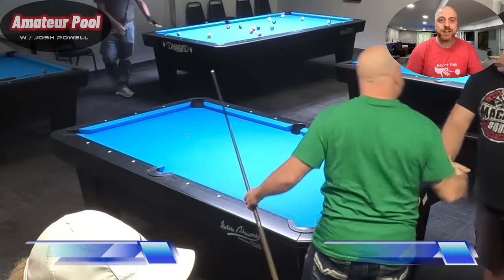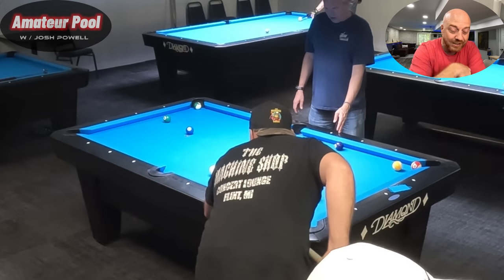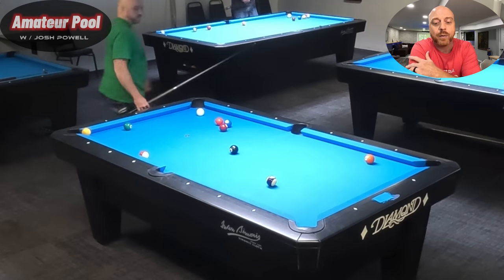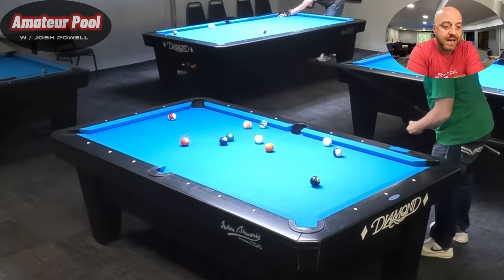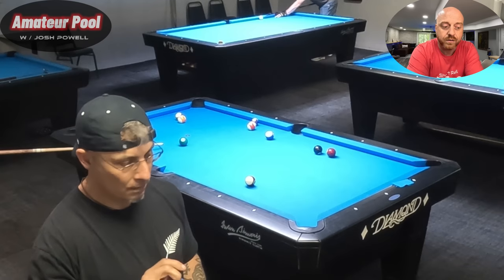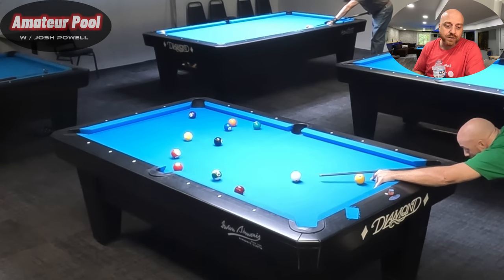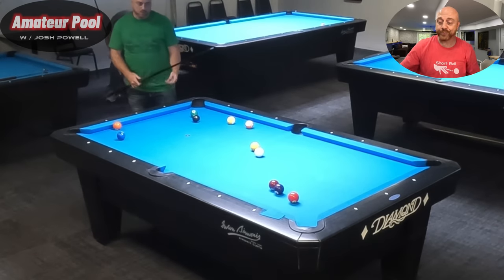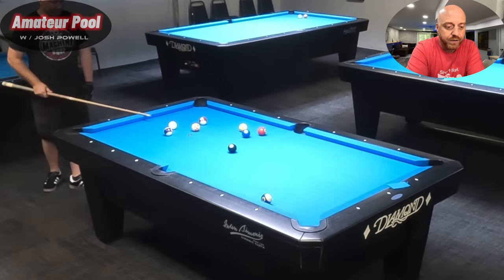SKILL 7 VS SKILL 3?!?!?! - APA 8 Ball League Match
Short Rail Apparel -